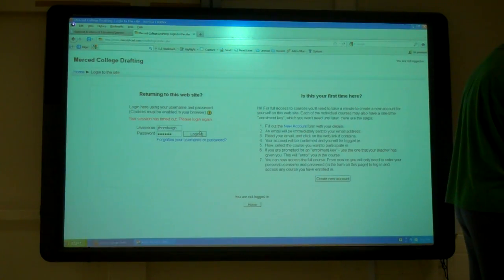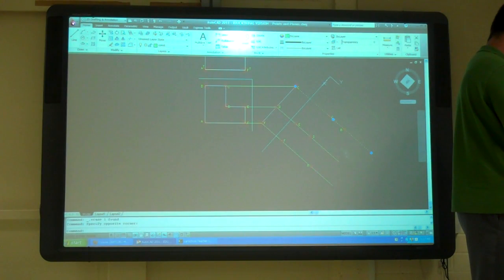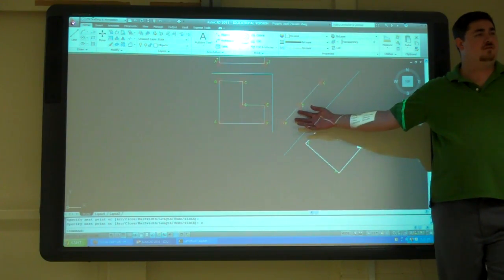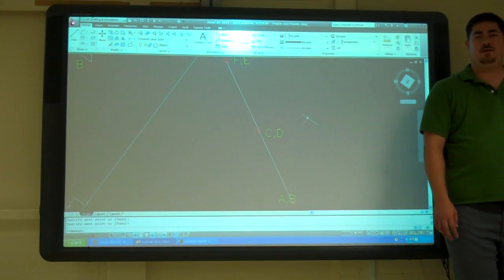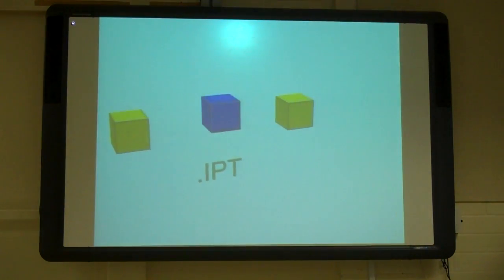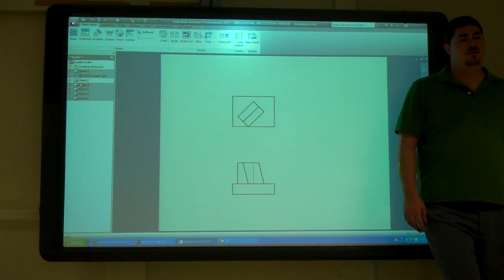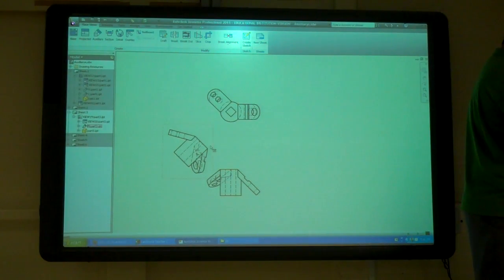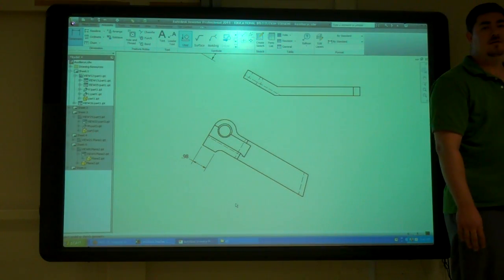Secondary aux views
This video goes over secondary auxiliary views using AutoCAD and Inventor. Secondary views are used to find edge views and true size views of planes.